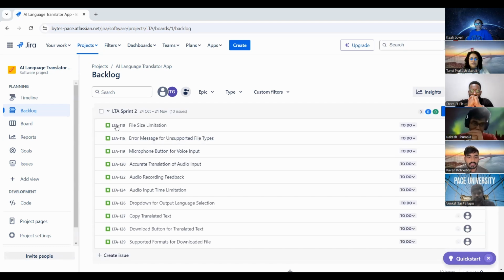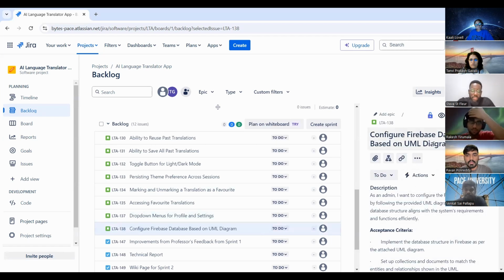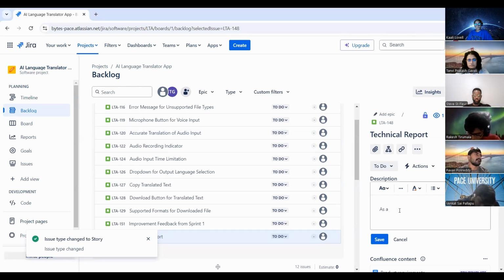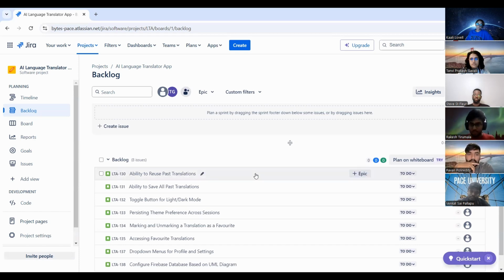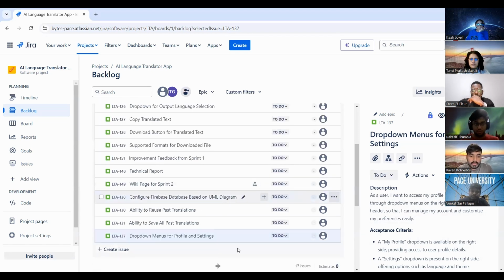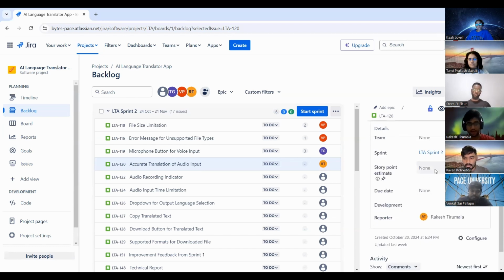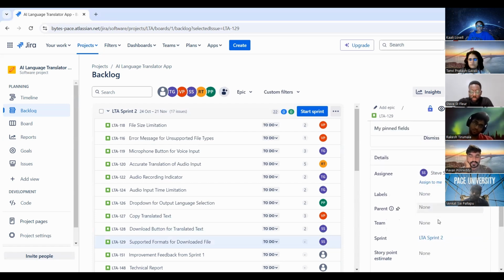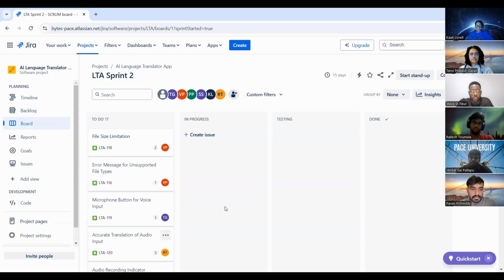Bytes Sprint Planning Sprint 2